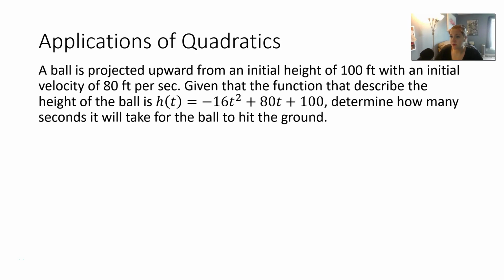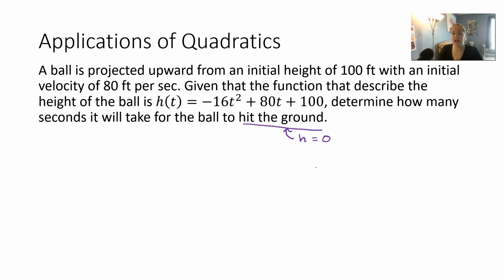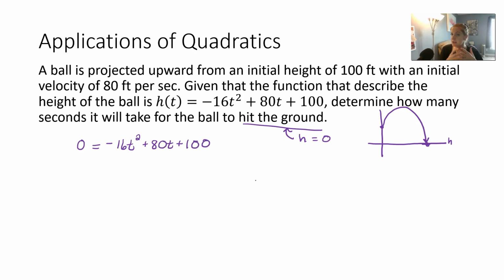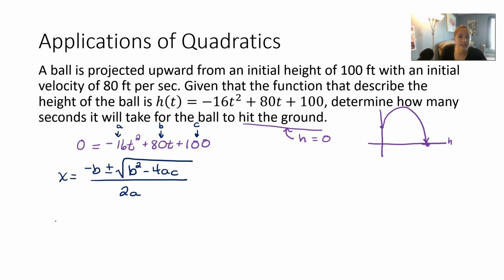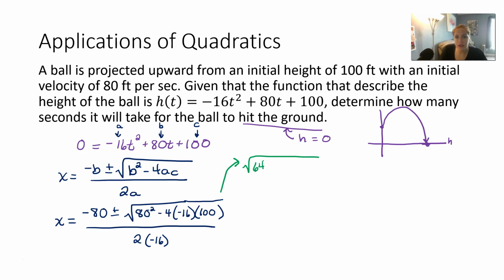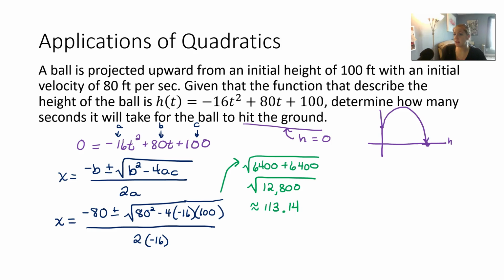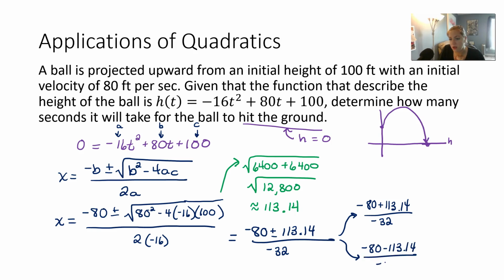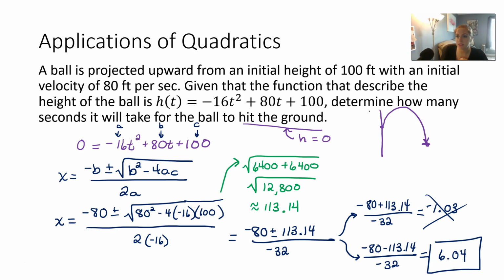Application of Quadratics